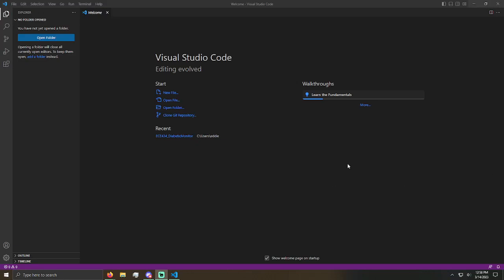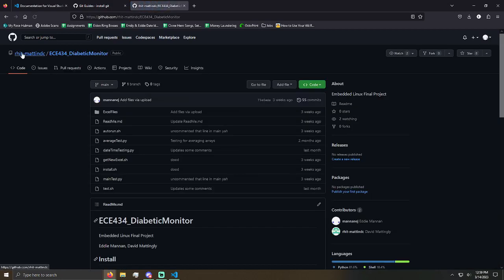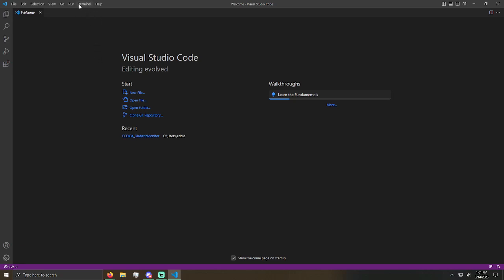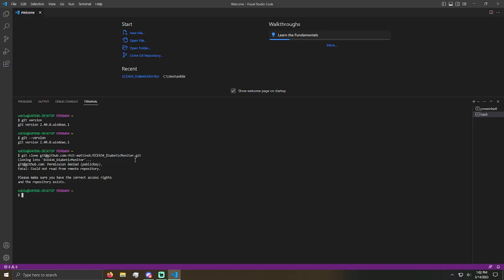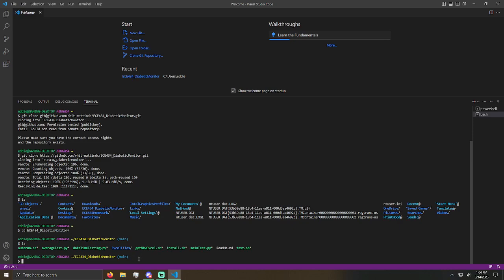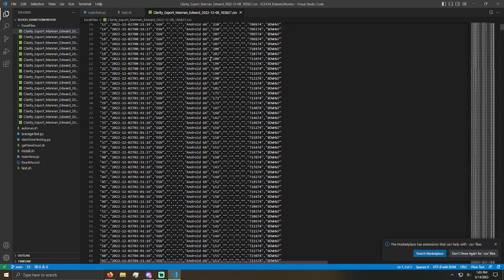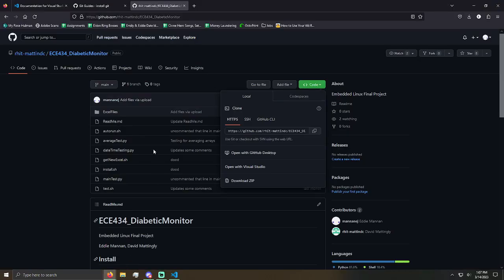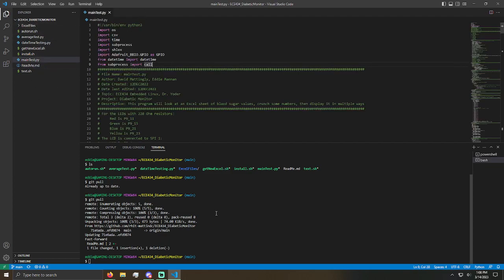Using Git with VS Code | E.T.T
Quick overview on how to do a few simple things with Git in VS Code